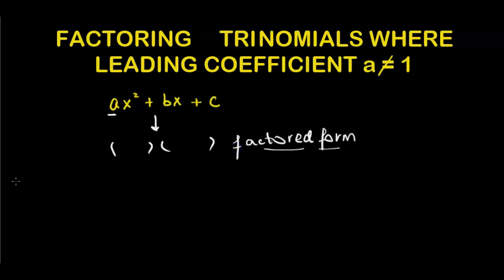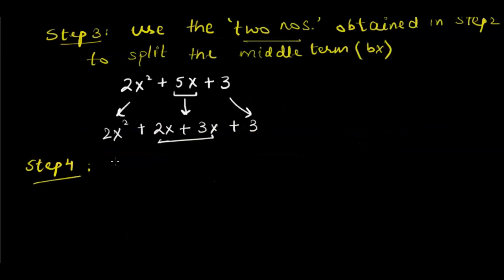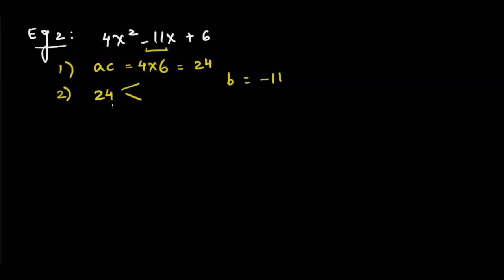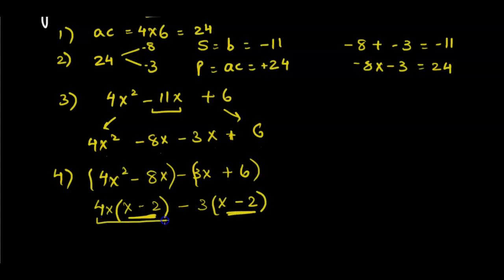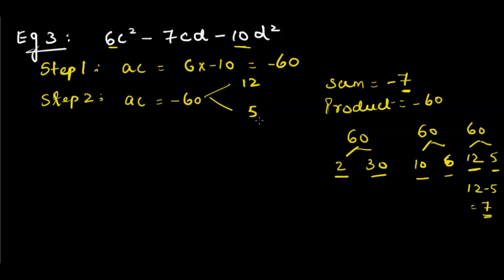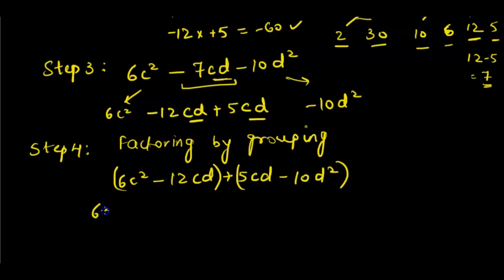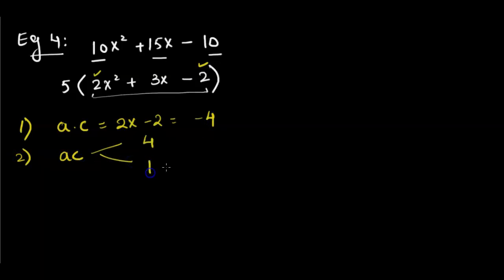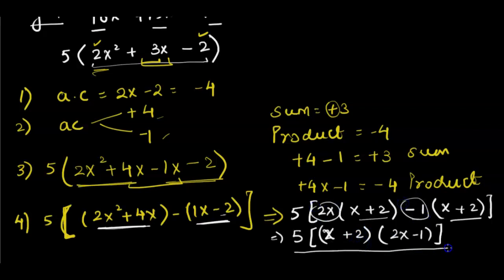Lesson 7 Factor Trinomials where leading coefficient a is not equal to 1| splitting the middle term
This video explains how to factor trinomials where the leading coefficient is not equal to 1.